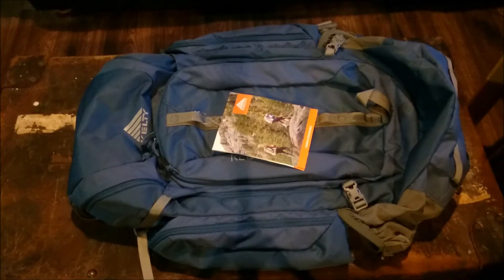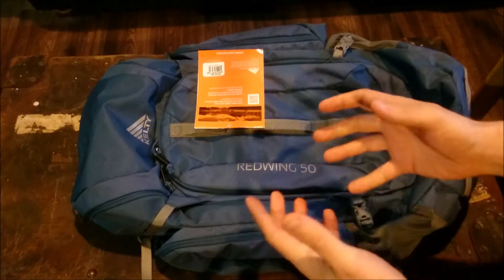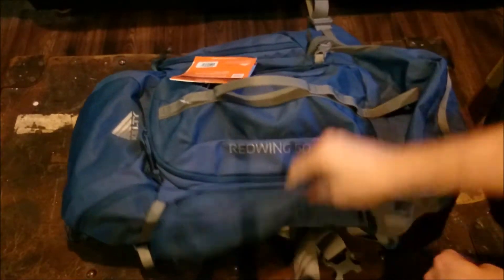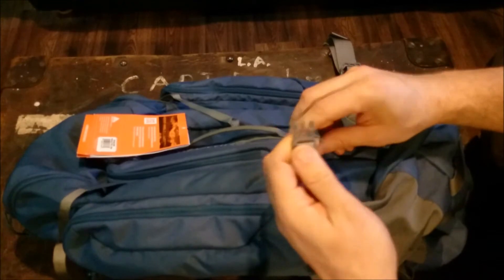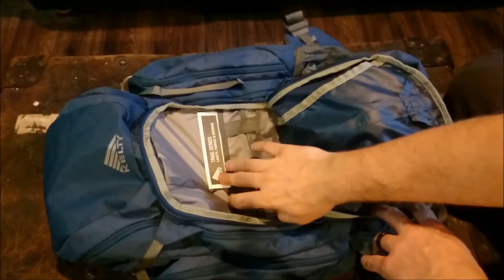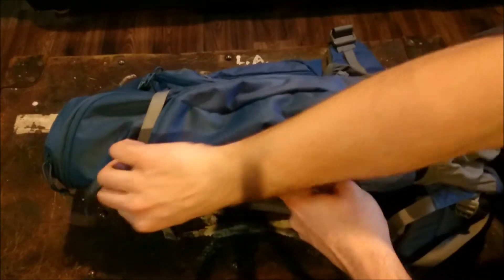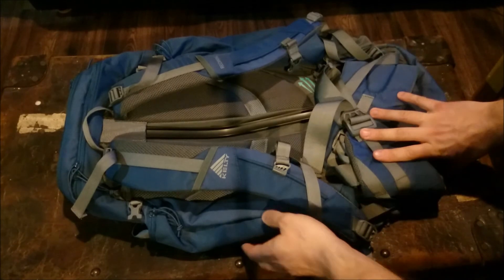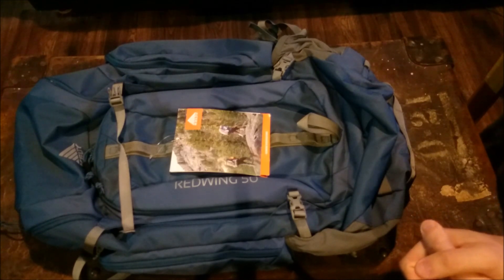Kelty Redwing 50 Hiking Backpack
Tabletop review/overview of the Kelty Redwing 50 Hiking Backpack

Specs:
Dimensions M/L:
Length: 26 in / 66 cm
Width: 16 in / 41 cm
Depth: 12 in / 31 cm
Volume: 3100 in3 / 52 L
Suspension: Fixed
Weight: 3 lbs 5 oz / 1.5 kg
Torso Fit Range: 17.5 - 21 in / 44 - 53 cm
Hipbelt Fit Range: 30 - 52 in / 76 - 132 cm
Hybrid-loading U-zipper design works as both a top loader and panel loader, allowing easy access to all your gear
LightBeam single aluminum stay and Dynamic AirFlow back panel keep your load stable and comfortable
Hydration compatible ; Dynamic AirFlow back panel